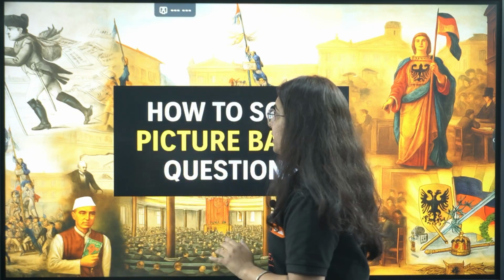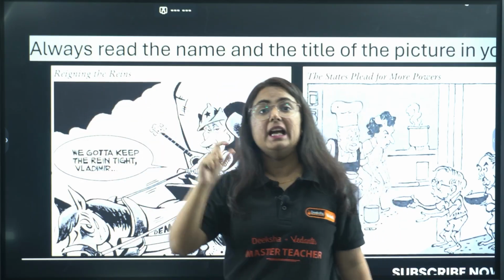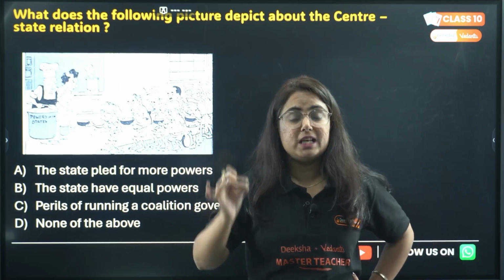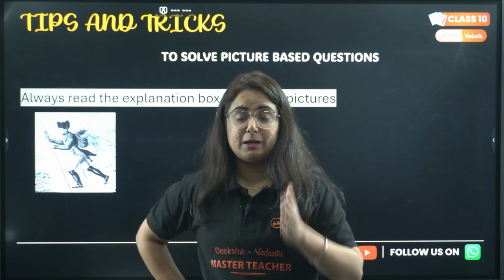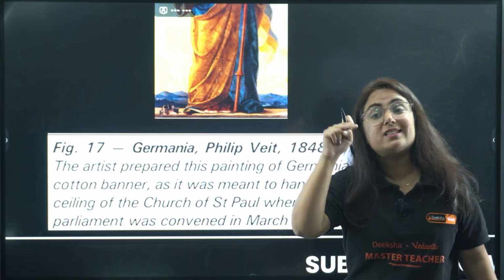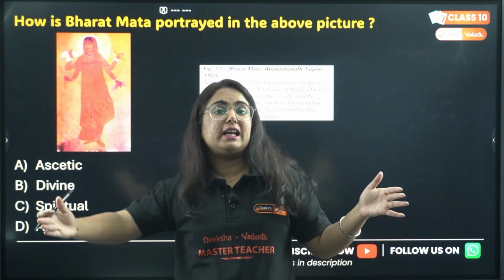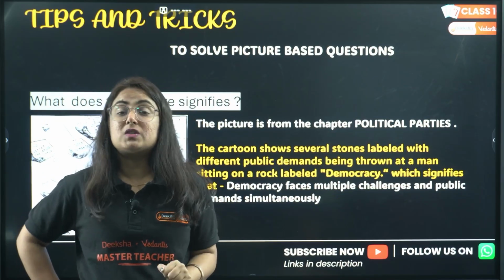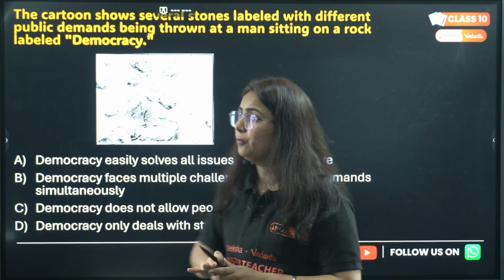📸 Image-Based Questions MADE EASY! | How To Solve SST Image Based Questions 💯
Image-based questions are becoming a major scoring section in Class 10 SST — but many students still get confused about how to analyse pictures, posters, maps, sources, and diagrams.

In this video, Tanvi Ma’am explains the smartest and simplest method to decode any image-based SST question and score full marks in Pre-Boards & Boards 2025–26! 🔥

Whether it's History photos, Geography maps, Civics cartoons, or Economics infographics, this class will help you understand what the examiner expects and how to write high-quality answers quickly.